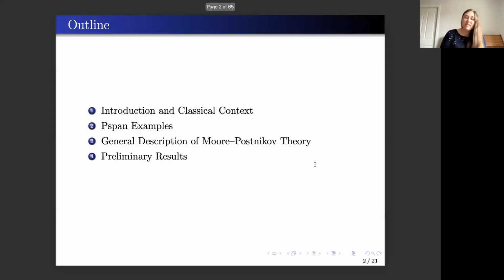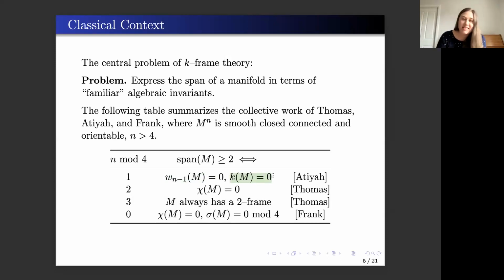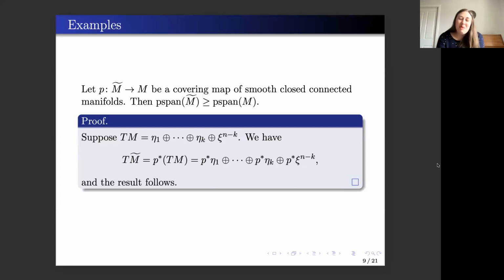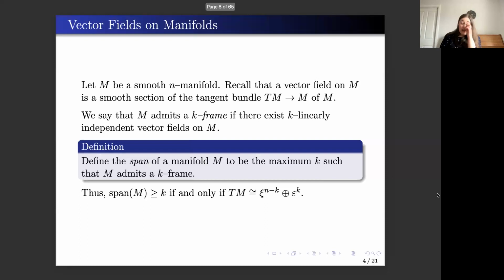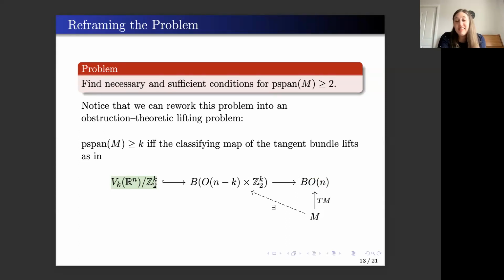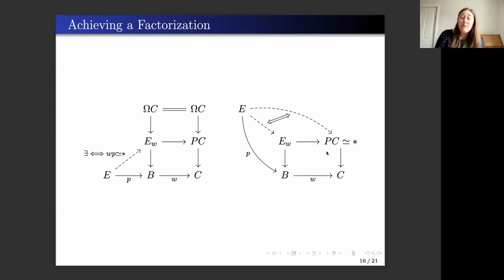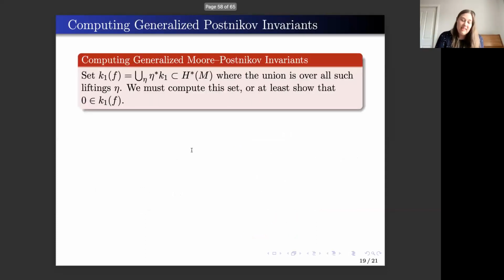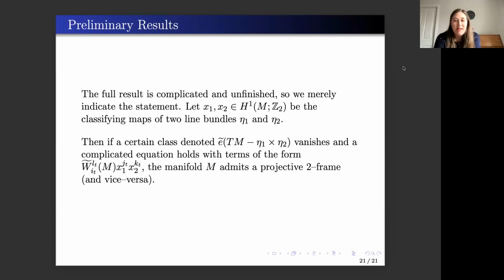Baylee Schutte - Projective Span: The Line Field Problem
Monday, July 3, 1pm GMT

Speaker: Baylee Schutte

Abstract: A projective k--frame on a smooth manifold M is a smoothly varying assignment to each point x in M of a k-tuple of linearly independent lines in TxM. The projective span of M, denoted pspan(M), is the maximum k such that M admits a projective k-frame. We give a brief (and accessible) overview of the techniques we have used to determine necessary and sufficient conditions for pspan(M)  ≥ 2. Such techniques include Moore-Postnikov obstruction theory and McClendon's theory of higher order twisted cohomology operations. This research may have applications in "skew-framed cobordism" and the theory of "projective characteristic classes.”

(You can find the slides for this talk on the webpage schedule.)